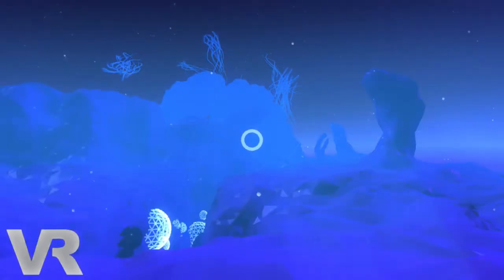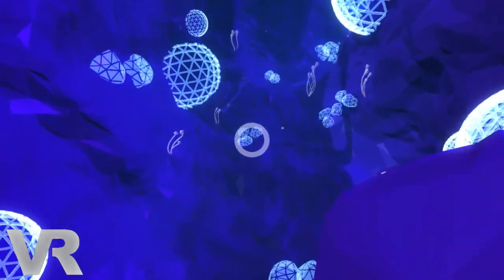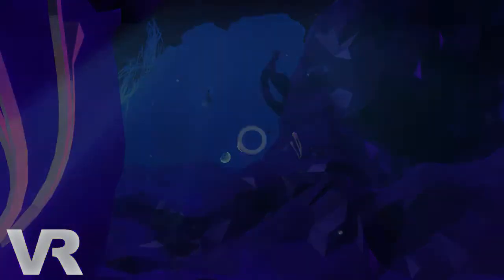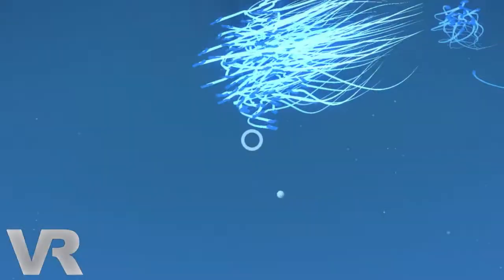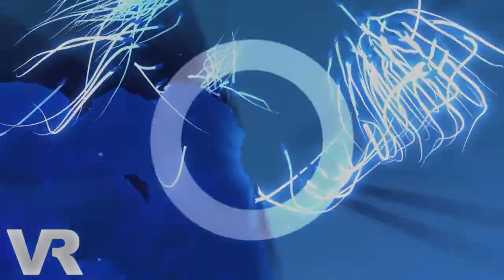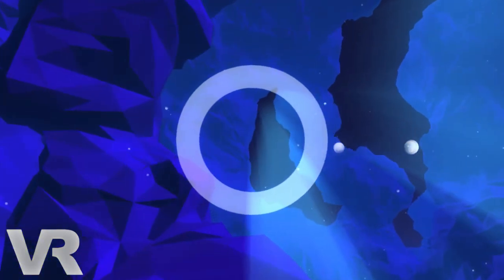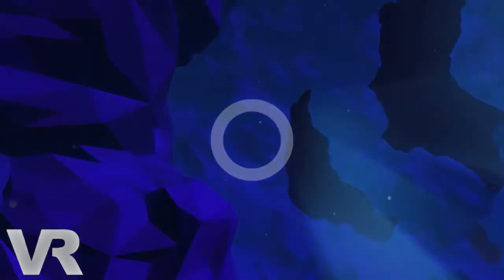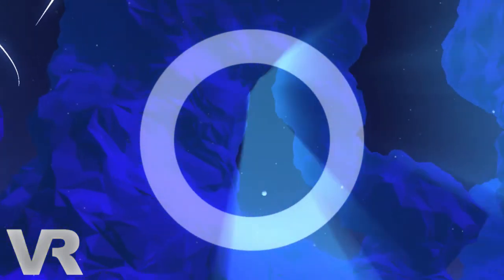DEEP Dev Talks using VR to Control Breathing and More: A VRFocus Interview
VRFocus delivers an interview with Owen Harris, developer of DEEP, talking about using virtual reality to help control breathing and more.